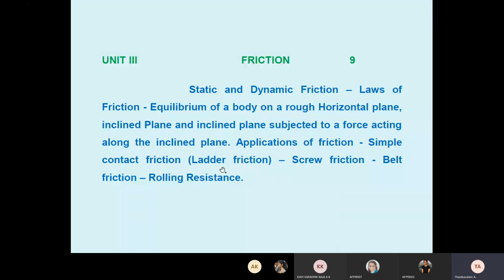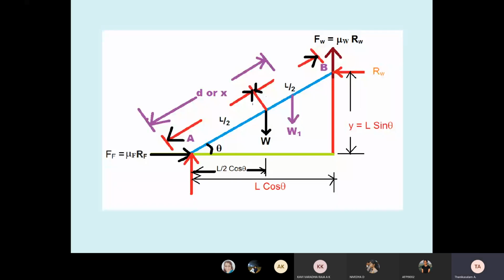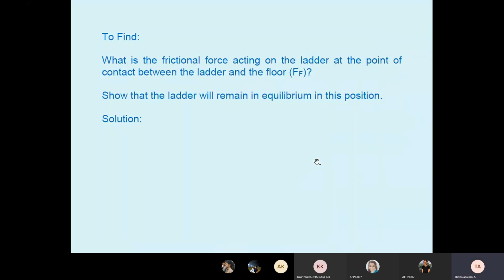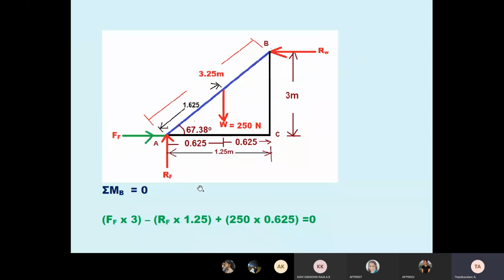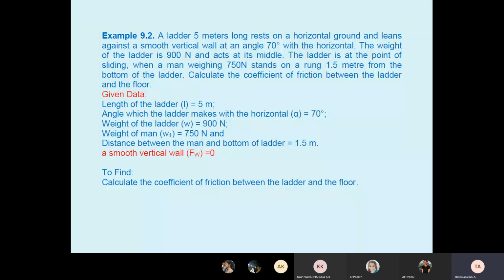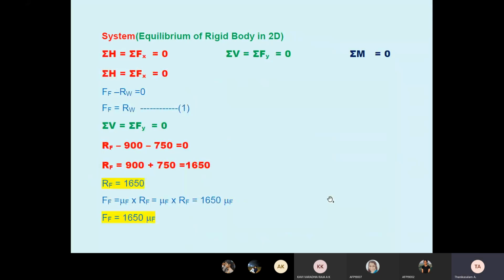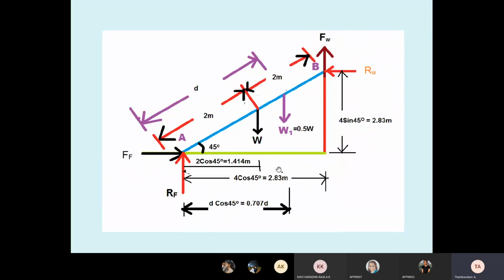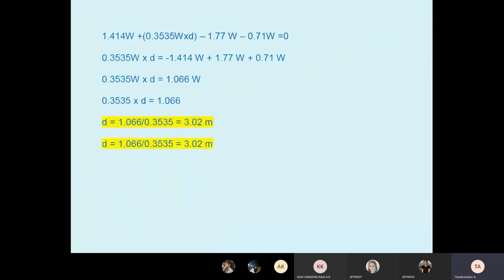Engineering Mechanics - Unit III Friction 01.10.2020 FPT